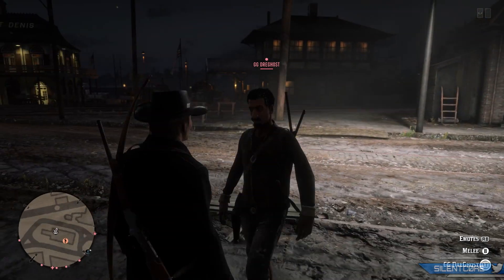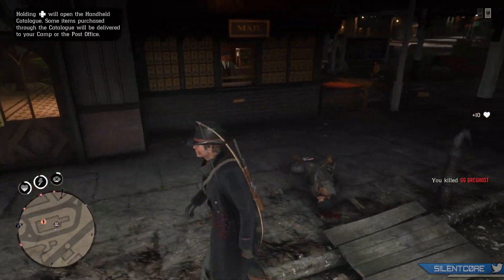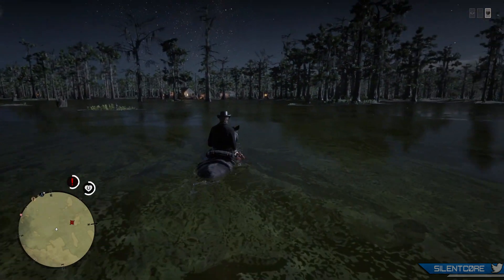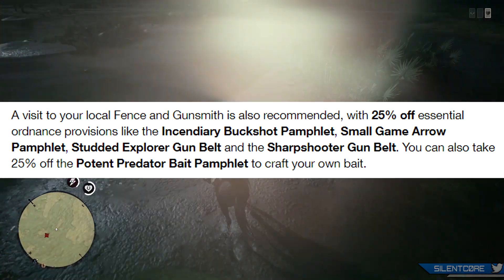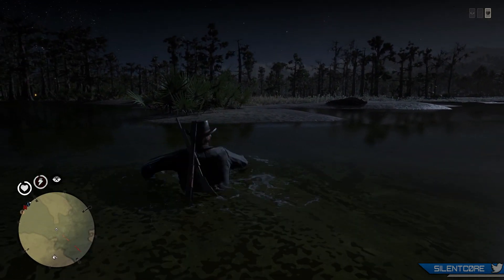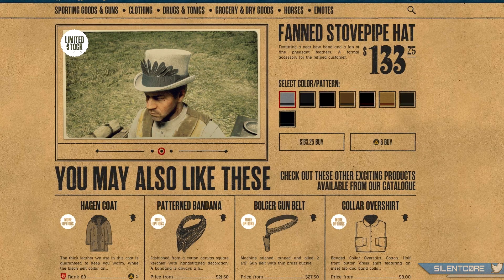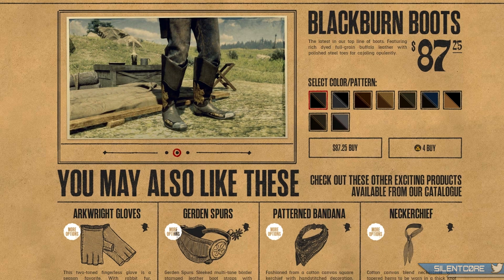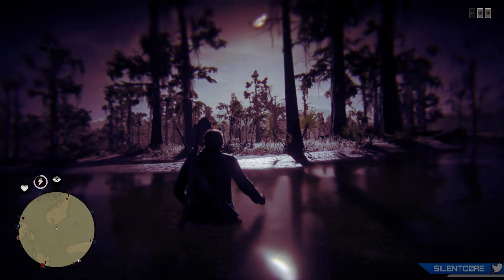Red Dead Online: PAMPHLET SALE & FREE TREASURE! (New RDR2 Update!)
NEW Red Dead Online Update! This Red Dead Online Update includes a Free Treasure Map, Pamphlet sale, New clothing, Bonuses and Permanent Posse purchase discount.

This Red Dead Online Update Includes:
Fanned Stovepipe Hat
Irwin Coat
Gibbston Pants
Blackburn Boots

Incendiary Buckshot Pamphlet
Small Game Arrow Pamphlet
Potent Predator Bait Pamphlet
Studded Explorer Gun Belt
Sharpshooter Gun Belt